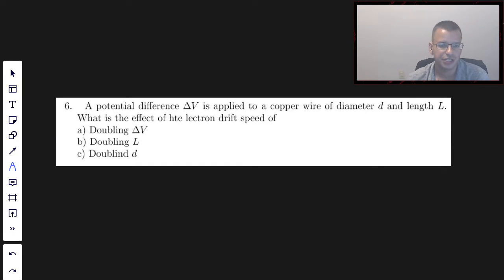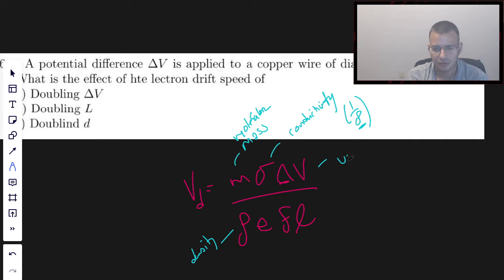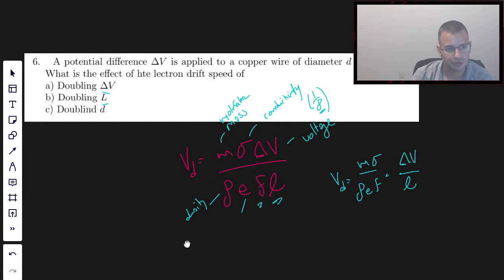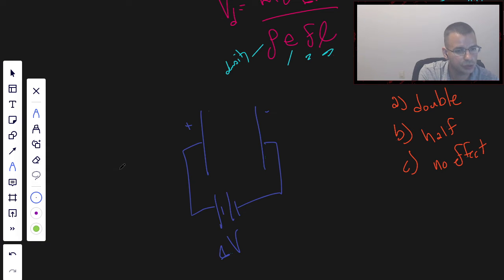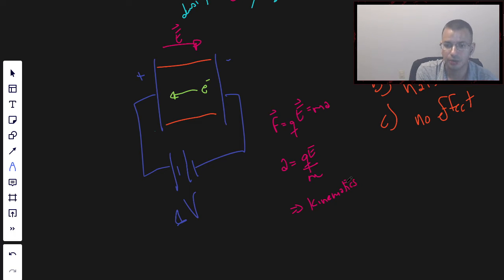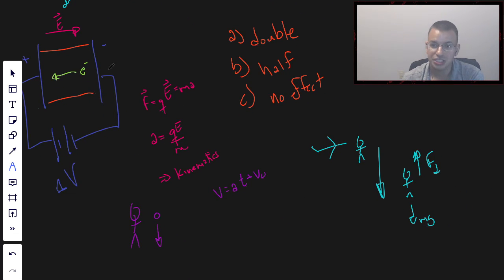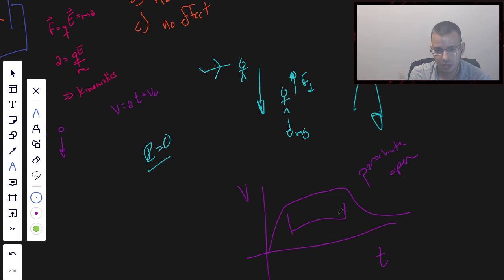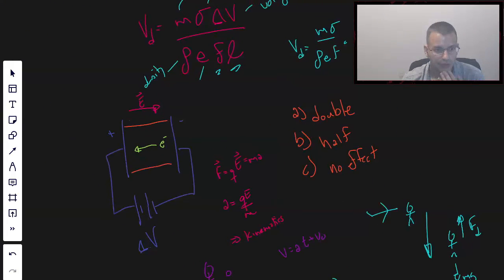Potential, Length and Diameter affects on Drift Speed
A potential difference ΔV is applied to a copper wire of diameter d and length L. What is the effect on the electron drift speed if:

a) ΔV is doubled
b) L is doubled
c) d is doubled

00:00 - Read the Problem
00:24 - Drift Speed Formula
02:30 - Answer
03:30 - Concept behind Drift Speed